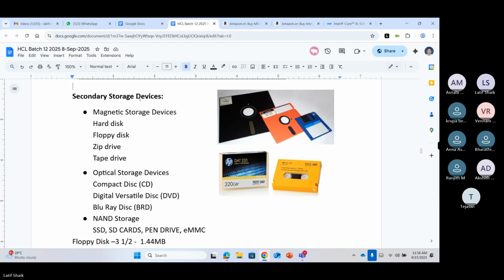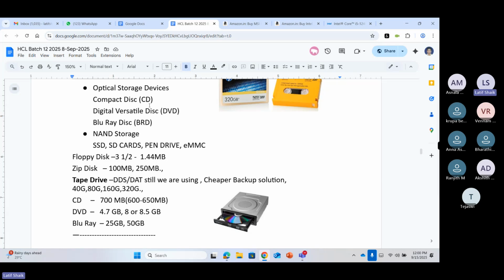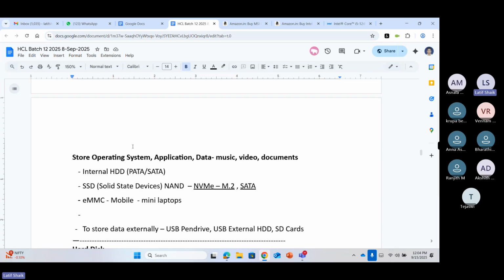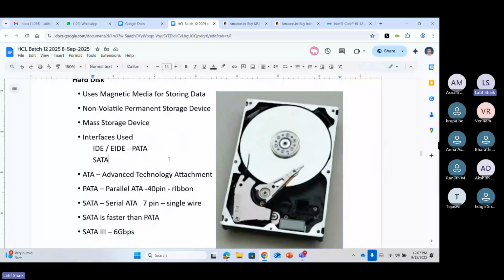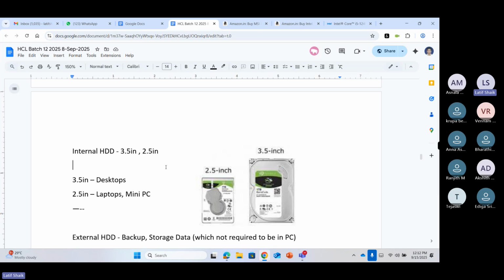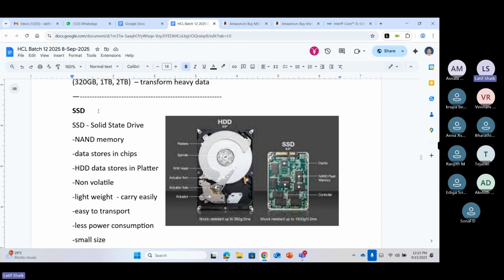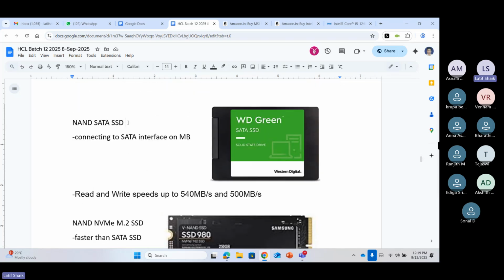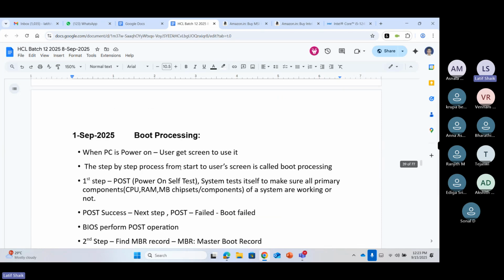H12 2025 Hardware Basics 4 Storage Devices, HDD and SSD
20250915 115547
Secondary Storage Devices:
Hard disk
Floppy disk
Zip drive
Tape drive
NAND Storage
SSD, SD CARDS, PEN DRIVE, eMMC

*SCSI - Small Computer System Interface - SCSI Disk/CDROM/Printer/Scanner
SAS - Serial Attached SCSI (Disk)

Hard Disk
Interfaces Used
IDE / EIDE --PATA
SATA

3.5in – Desktops
2.5in – Laptops, Mini PC

(320GB, 1TB, 2TB)  – transform heavy data
SSD
SSD - Solid State Drive
-NAND memory

-costly
-Inserting into  motherboard  like RAM or CPU
 -reads or writes up to 2400MB/s  –  1900MB/s -P2
- Impressive read/write speeds up to 5000/4200MB/s1.--P3